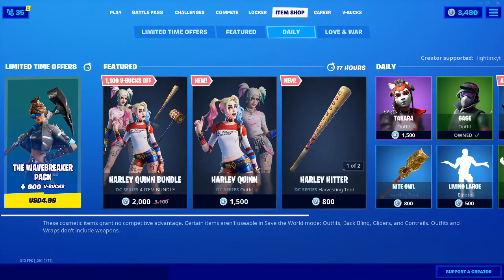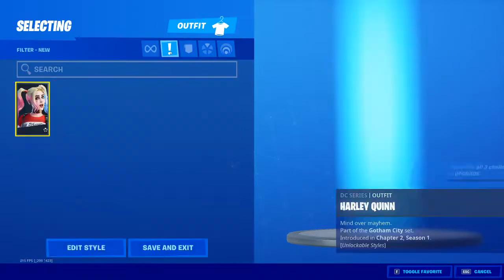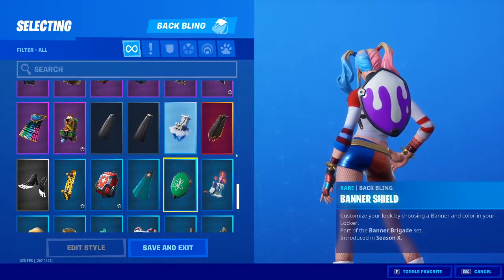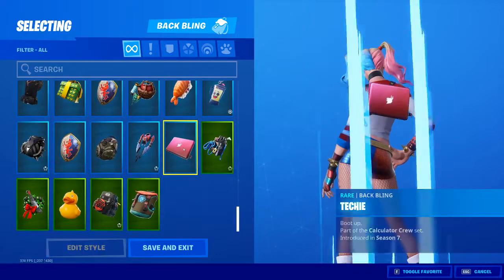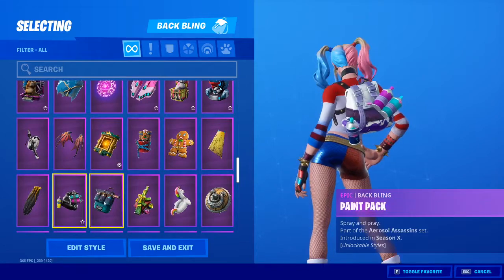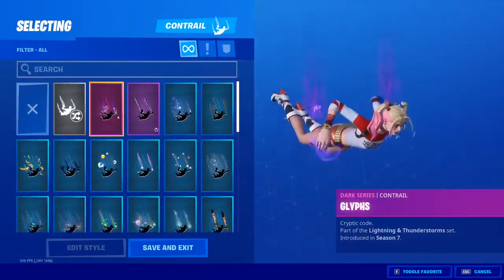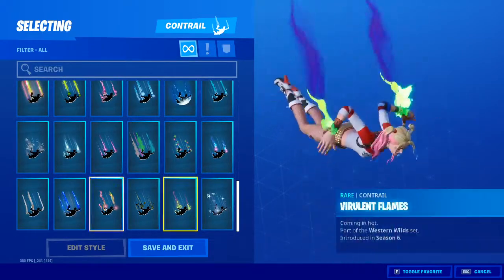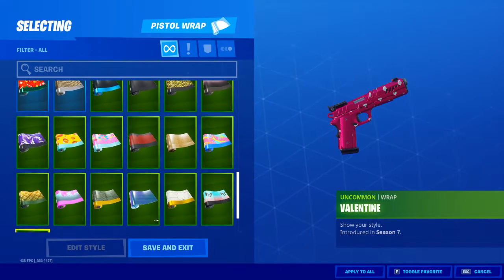Fortnite Harley Quinn Skin (Best Combos)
Use CREATOR CODE lightinxyt to support me!